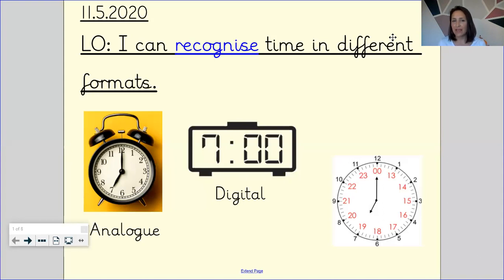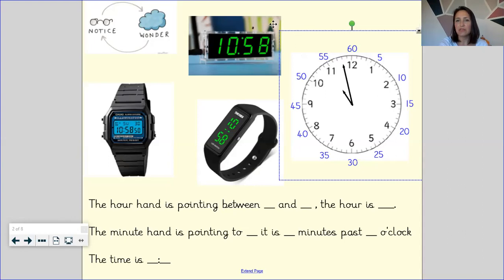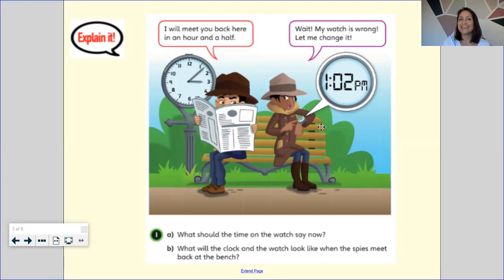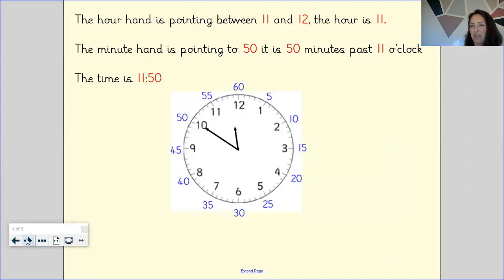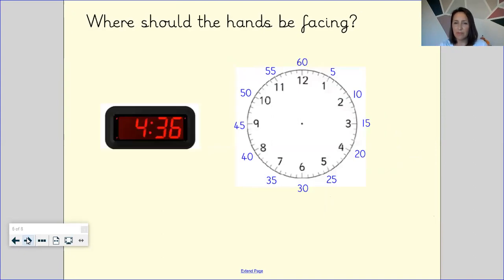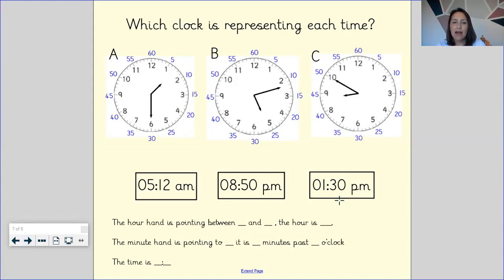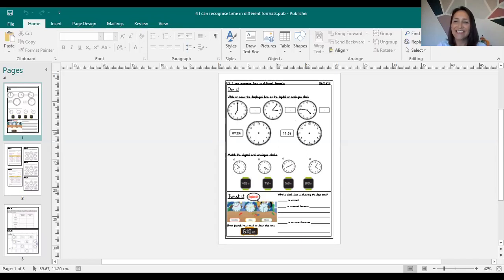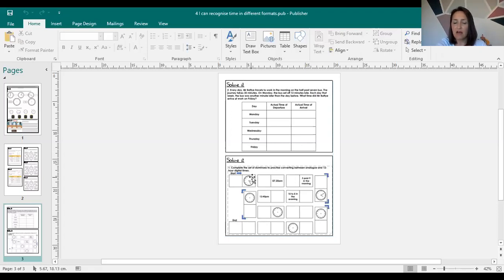YEAR 4 Maths Monday 11 5 20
Year 4 Maths, Monday 11th May. LO I can recognise time in different formats